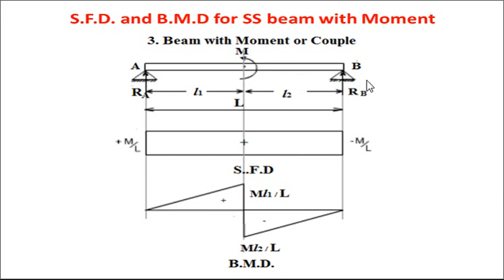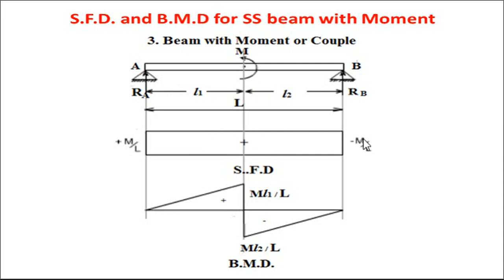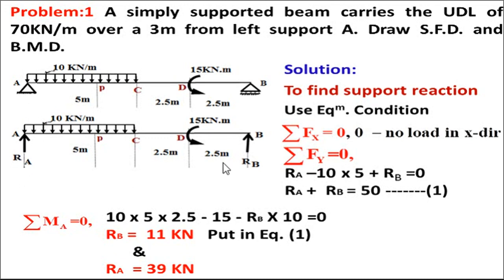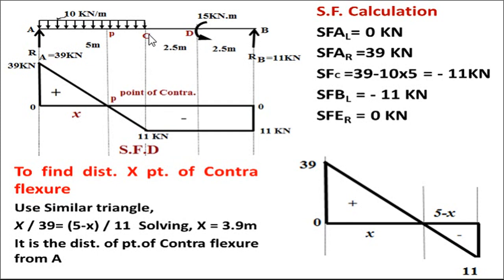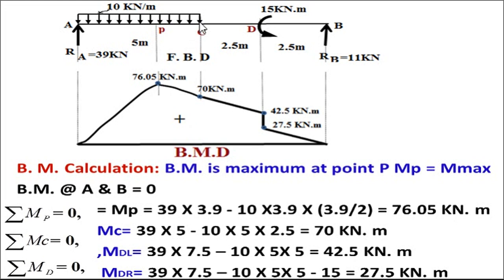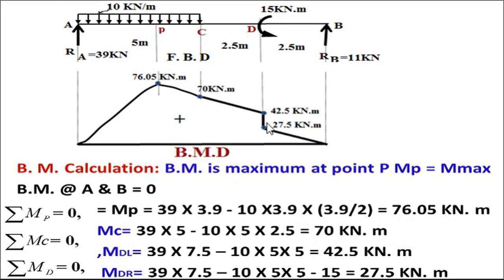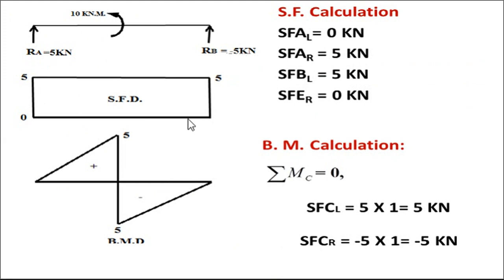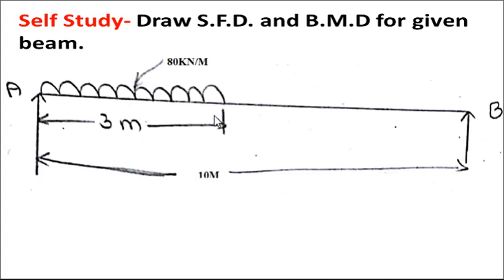4 SFD and BMD for Simply Beam with Moments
Do watch this video on SFD AND BMD for Simply  Beam with Moments